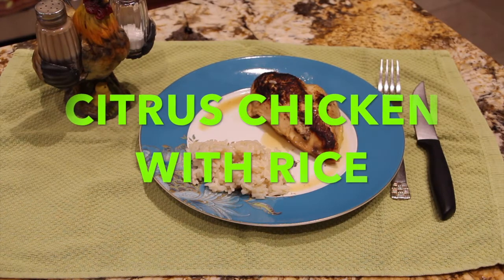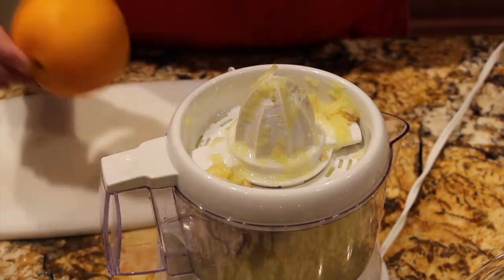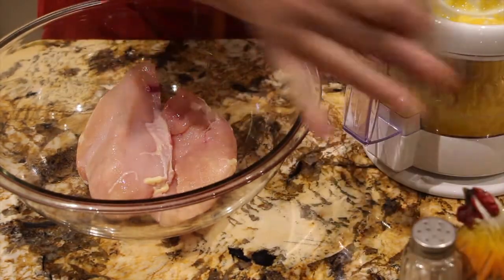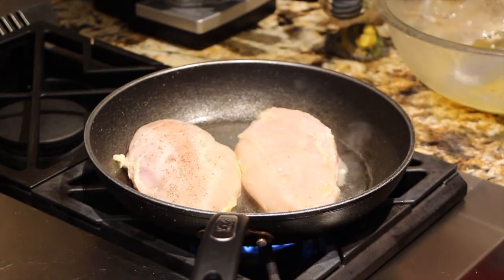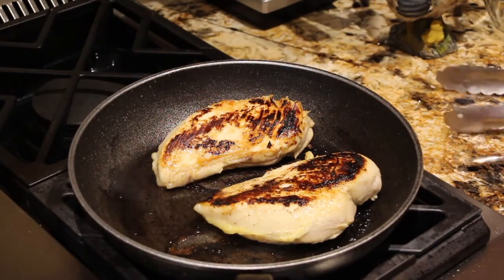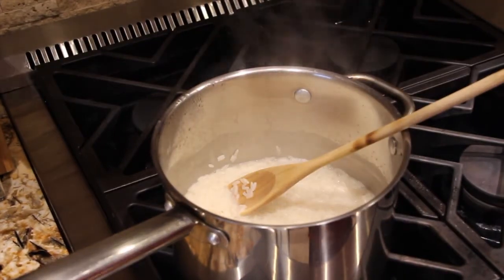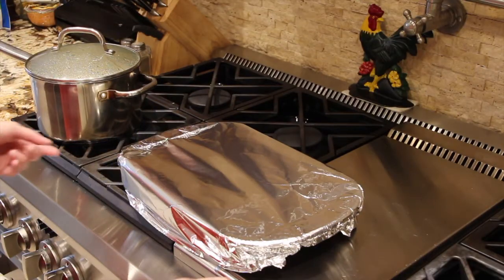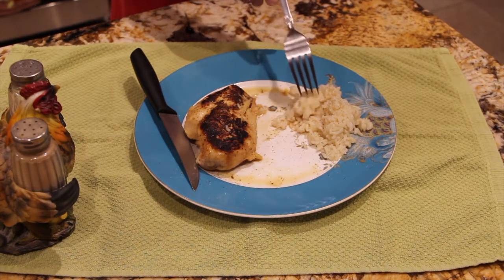BEST CITRUS CHICKEN/ FAMOUS CITRUS CHICKEN WITH CITRUS RICE RECIPE/CHERYLS HOME COOKING/EPISODE 697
I try to make all my recipes simple, quick and easy to follow.  Thanks again for watching!